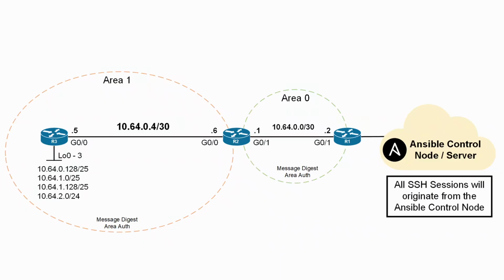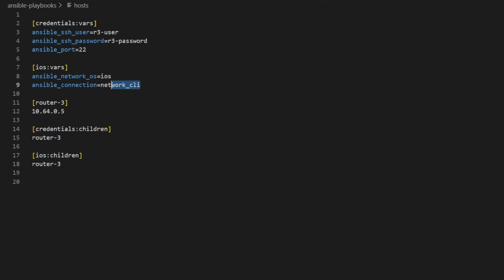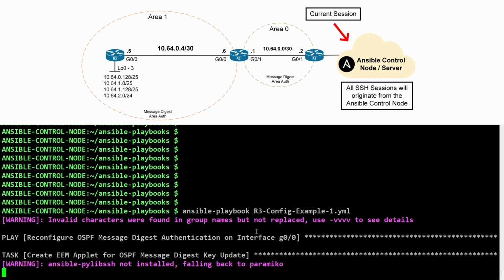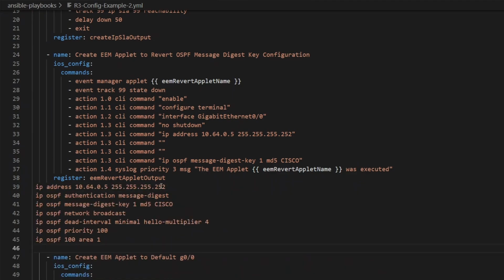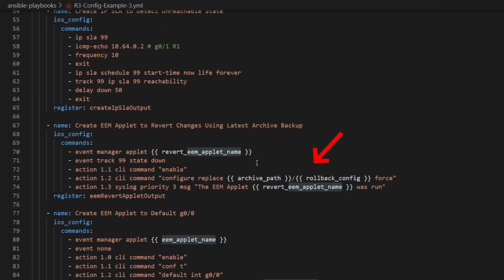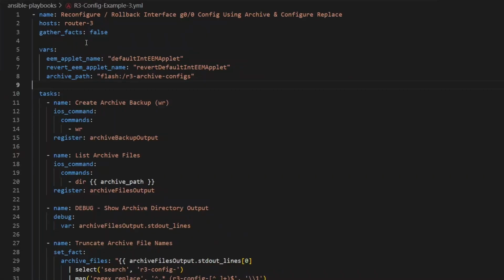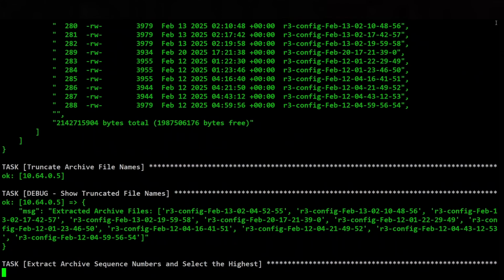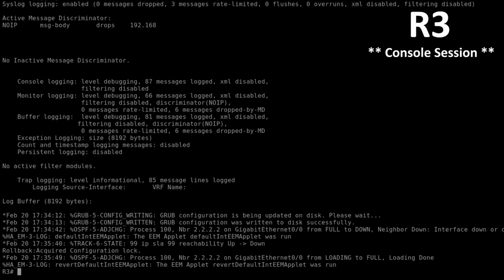Cisco IOS - Ansible Automated Configuration Rollback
In this video we will utilise Ansible, EEM scripts and IP SLA to configure a remote router (R3) and rollback automatically; with an EEM script that triggers upon tracked object failure.  This will trigger when changes applied leave the R3 in an unreachable state.  I don’t necessarily recommend using these playbooks in production, especially as any automation can be risky.  However, this automation rollback method is important to know for use in specific situations.

I will outline and demonstrate three playbooks of varied complexity, the third being the most complex:

• The first playbook will just apply multiple commands to R3 through a single EEM applet with no rollback ability.

• The second playbook will use two EEM applets, the first for the application of a configuration and the second to be triggered with an IP SLA tracked object for configuration rollback.

• The third playbook is more reliable than the others and utilises the archive and configure replace function present in Cisco IOS.  Rather than manually negating each configuration applied in the rollback EEM applet, the applet will

The use case of the final playbook would be to configure a remote router interface or the application of any configuration that may make the router become unreachable, especially if multiple changes are applied.  The configure replace feature should (hopefully) save you.  You could accidently apply “no ip routing” in the first EEM configuration applet and it should still rollback successfully.  I would highly advise that you do not test this outside of a lab environment though haha…

I thought of this method a few years ago; using Ansible to create EEM Scripts that trigger through an IP SLA / tracked object failure to rollback configs (specifically with use of the archive + configure replace).  I hadn’t had time to create a video on until now.  Let me know what you think…

Once again, the use case for this script would be for a remote router interface that may become unreachable if multiple changes are applied.

If you have any questions, ask me!  Also, feel free to suggest any other Cisco / networking video topics.  What should I create a video on next?